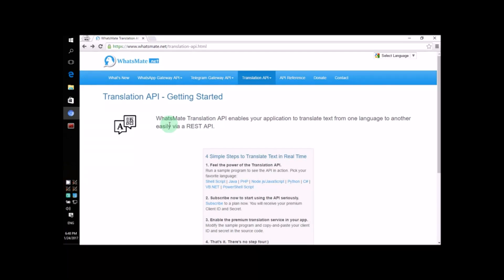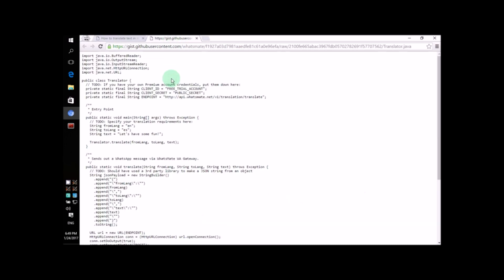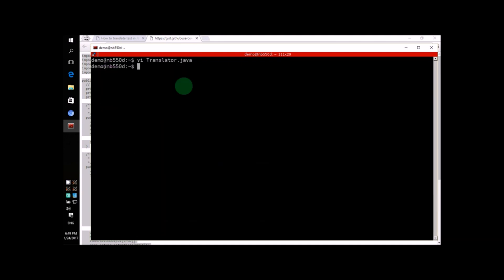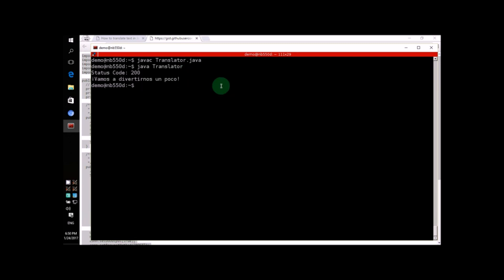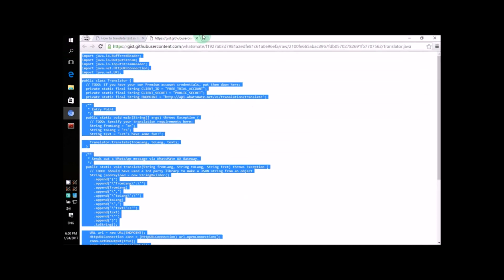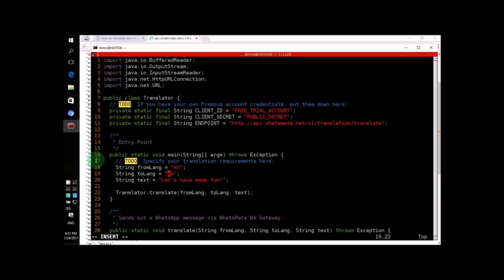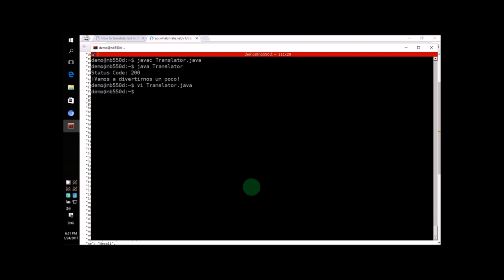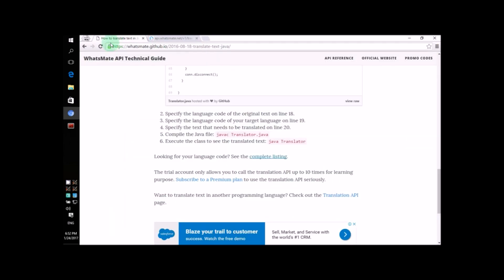How to translate text in Java (Updated)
This video demonstrates to you - step by step - how you can translate text to different languages in Java.